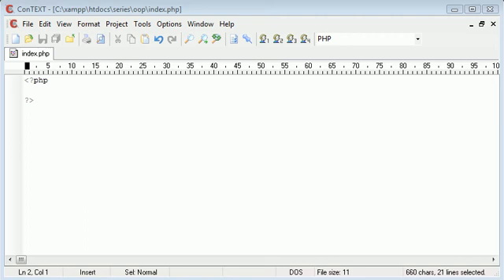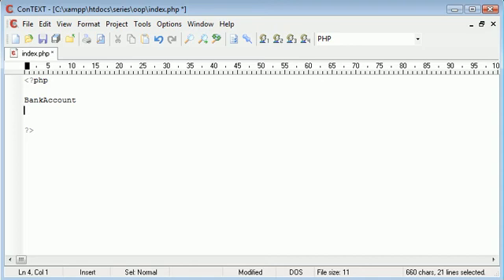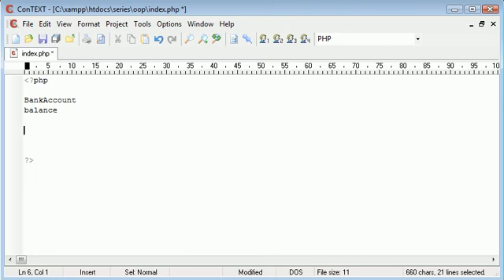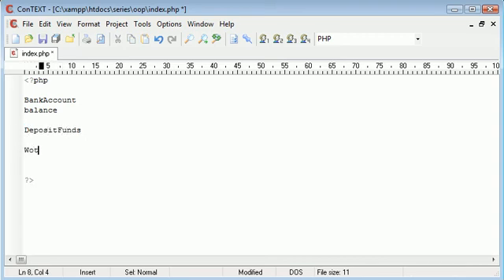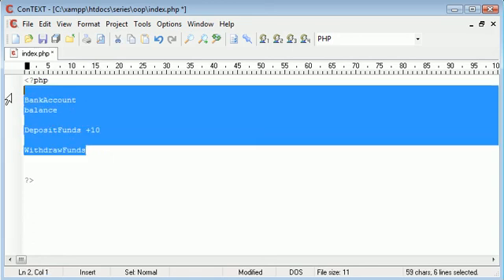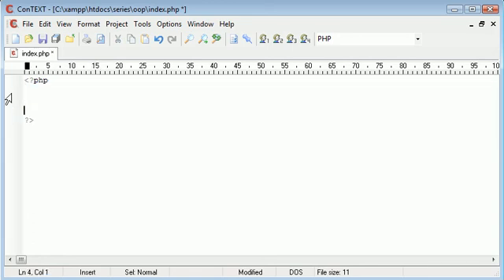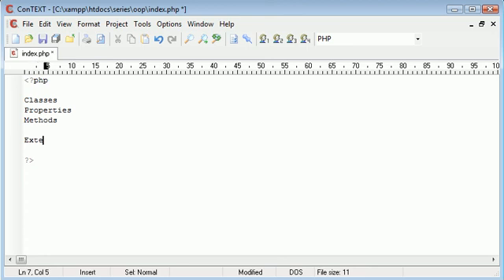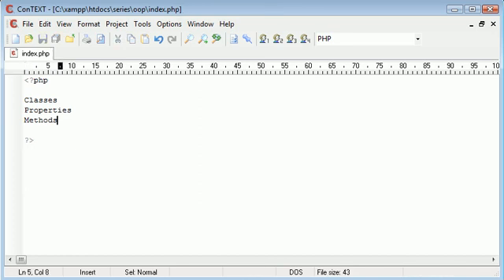Beginner PHP Tutorial - 189 - Introduction to OOP